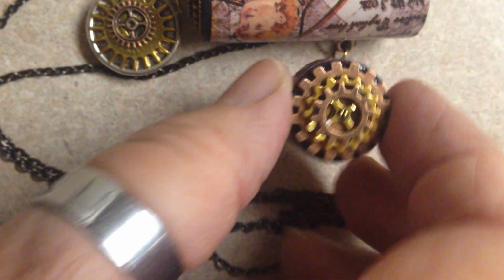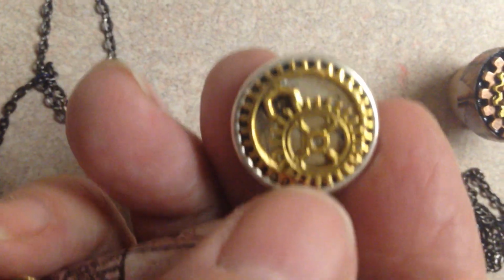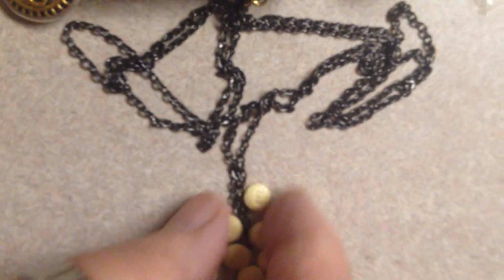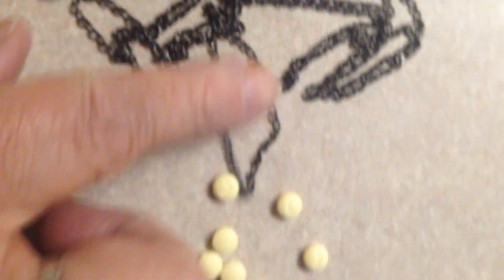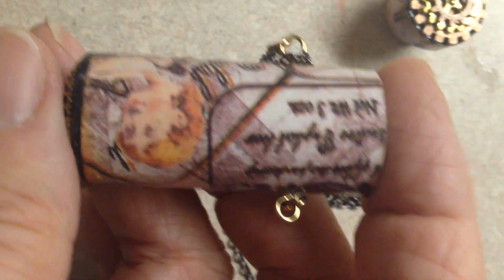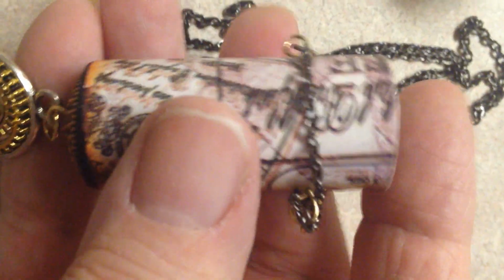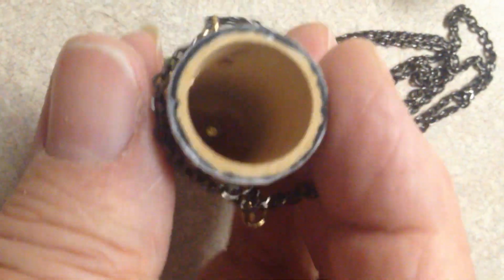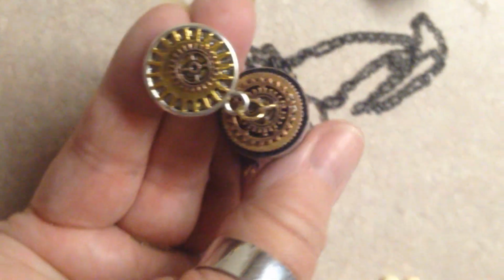Aspirin necklace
Little wooden tube with gears and 32" chain to hold aspirin in case of heart attack or small note or any other item you want to carry (put aspirin or food in food safe baggy)